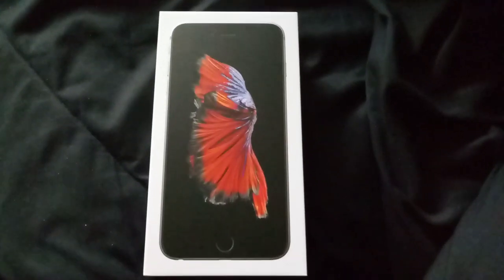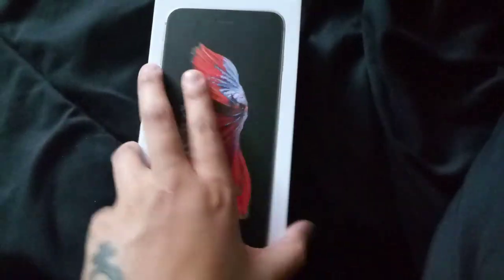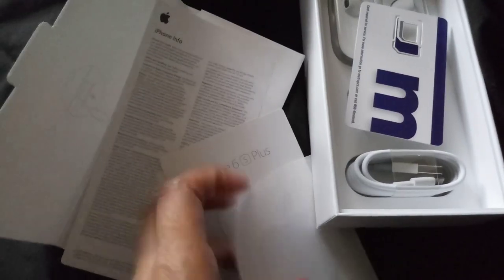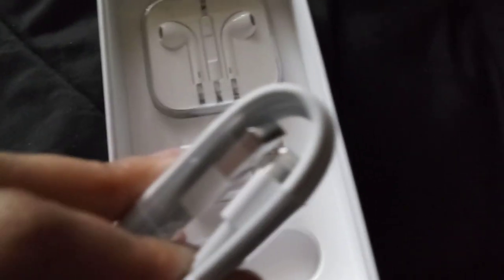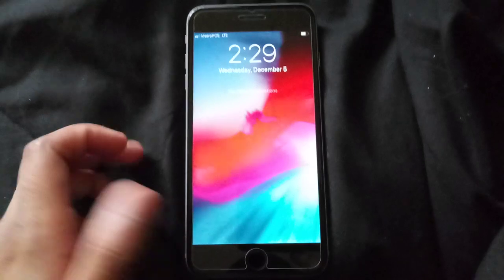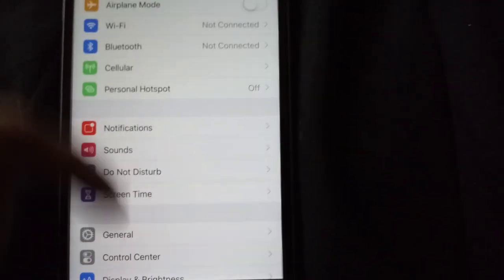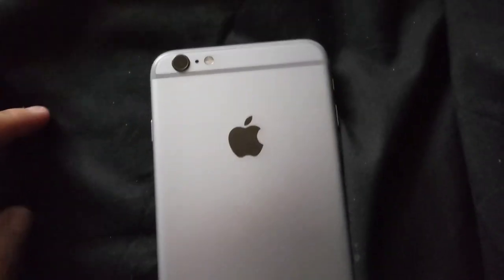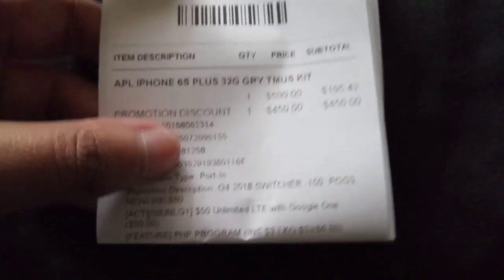Unboxing Iphone 6s Plus!!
32GB
5.5' Retina Display
If there's any other phones you would like me to unbox and have on this channel just let me know!